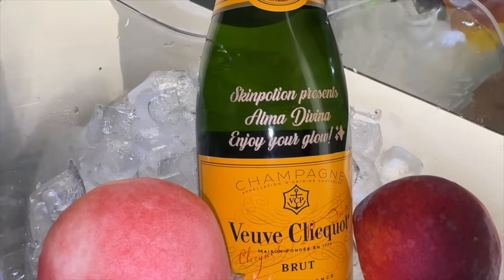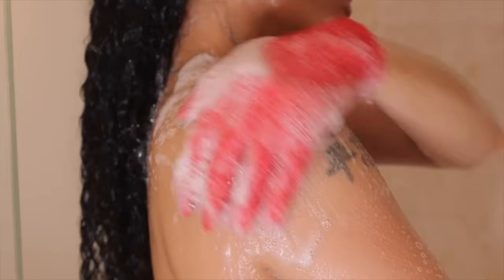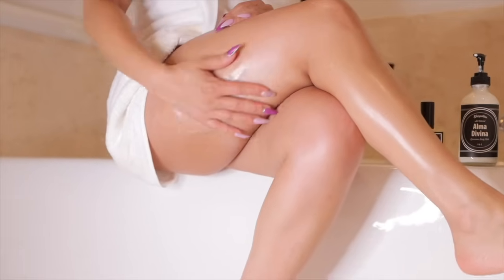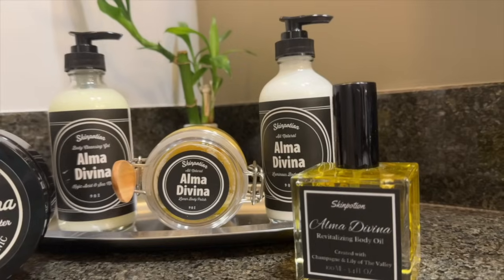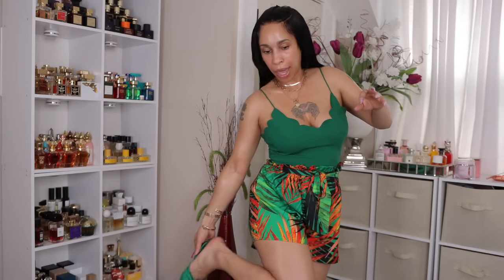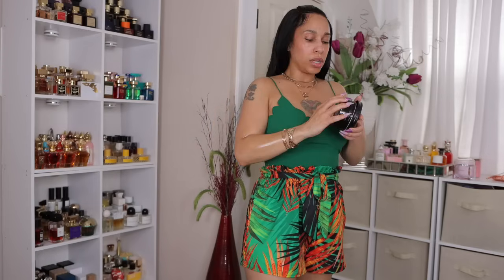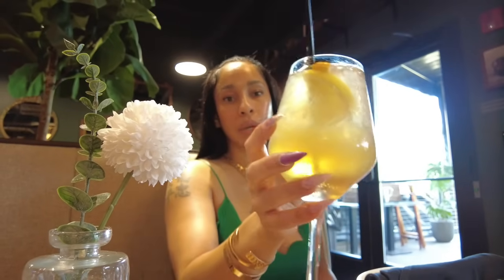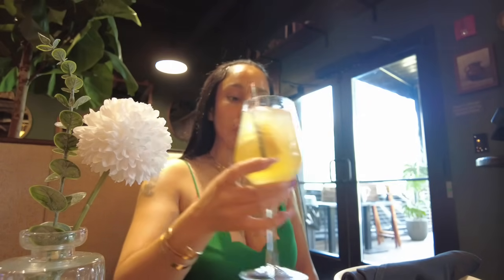The CHEATING HUSBAND IS BACK, Skinpotion ALMA DIVINA, VLOGGER THROWS SHADE At The Perfume Girlies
NO MORE "SOLD OUT" WORRIES. PRE-ORDER ALMA DIVINA STARTING 6/28/24 at 5:55pm EST

Denise Adore
634 W. Exchange St